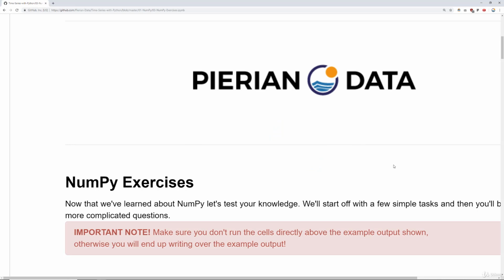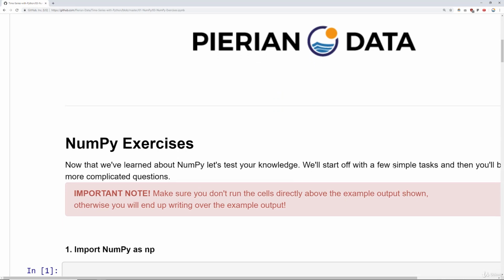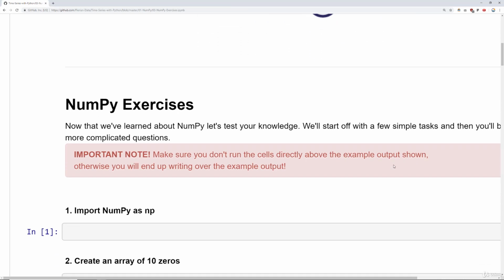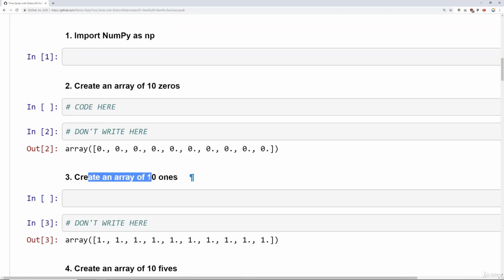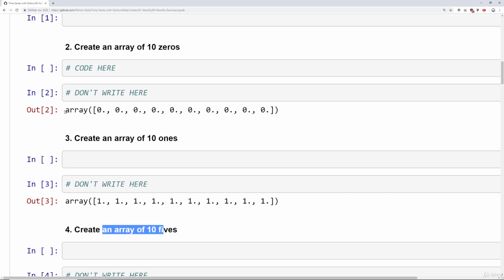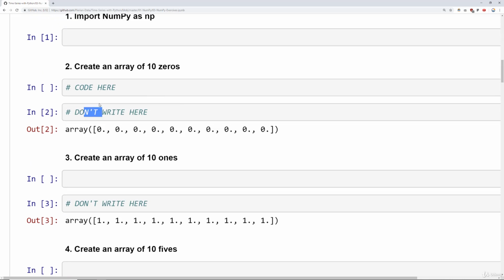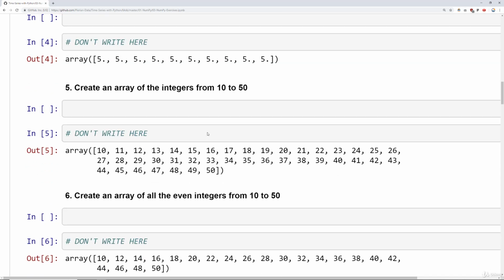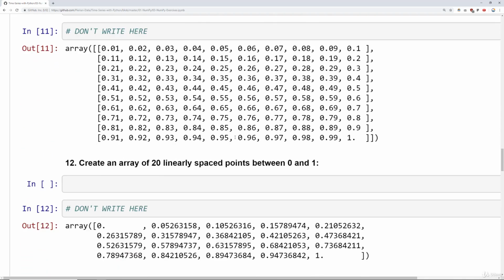5. NumPy Exercises